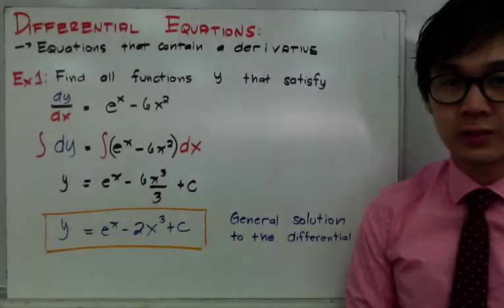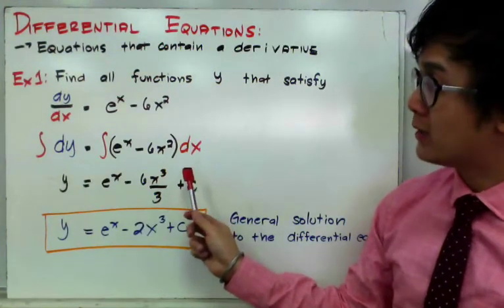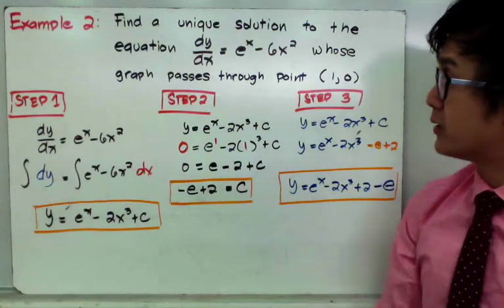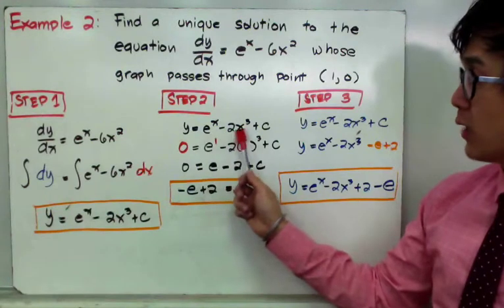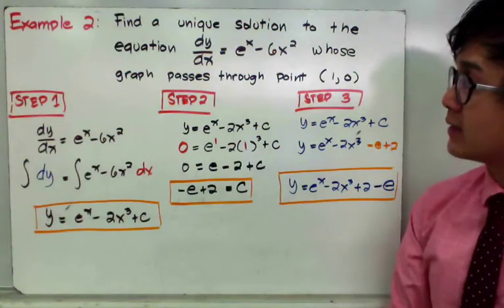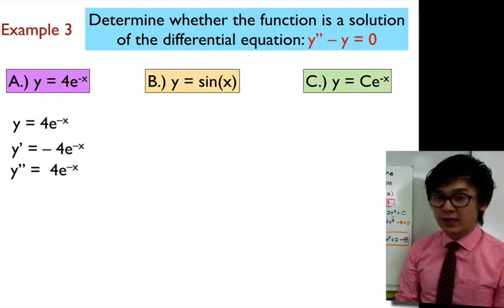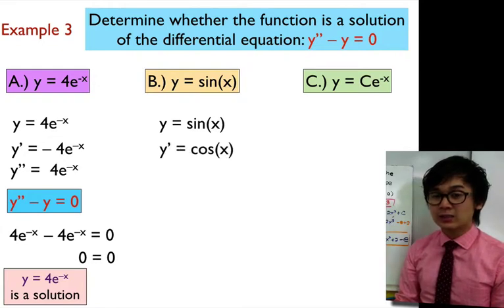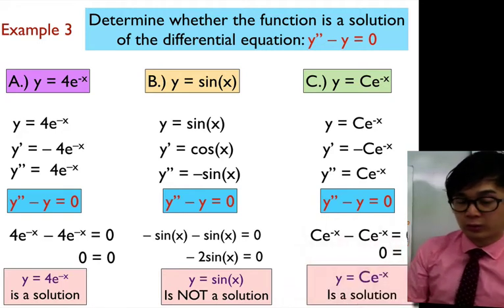Calculus: Evaluating Differential Equations in Verifying Functions (BASIC)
This lesson on Differential Equations shows you how to use the differential equations on verifying a function.  This technique in integration is used in calculating function that is difficult to antiderive using the rules of antiderivatives